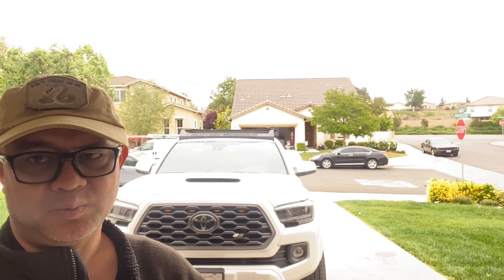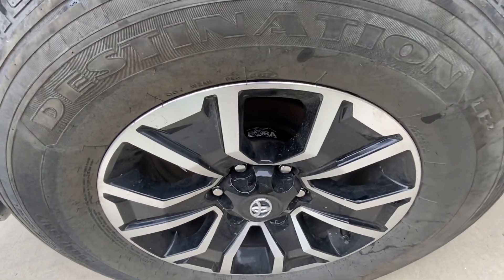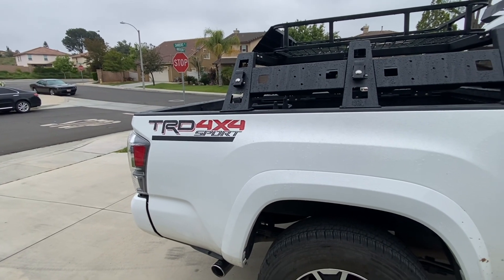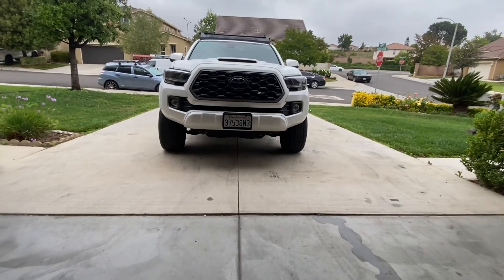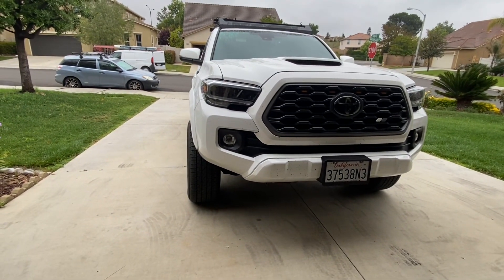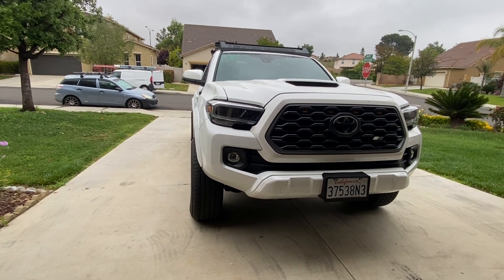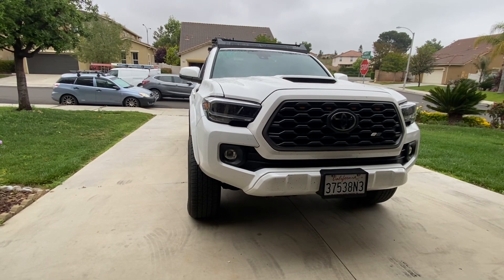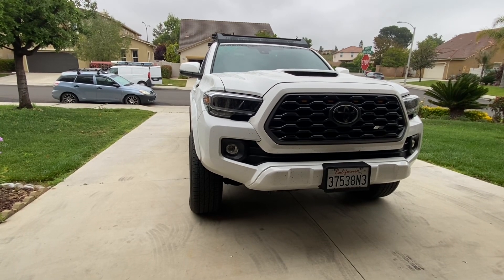Bora hub-centric spacer 1.5 inch, added to my Tacoma Trd sport 4x4.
As what the title said , it’s bora spacers 1.5 inch added to Tacoma trd sport 4x4. pinoy filam tacoma trd bora hub-centric